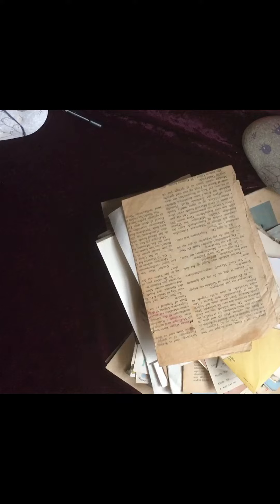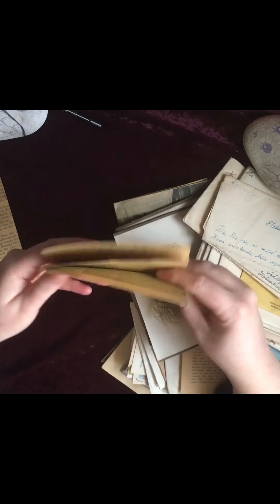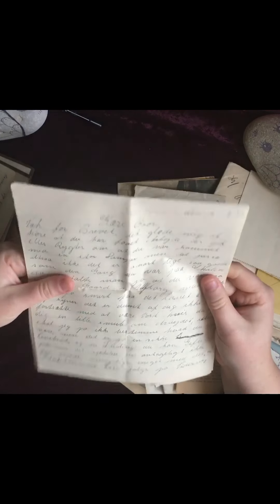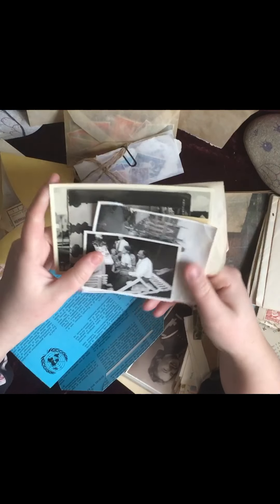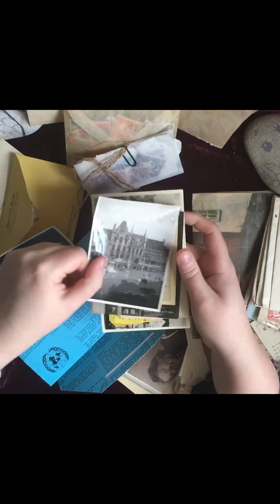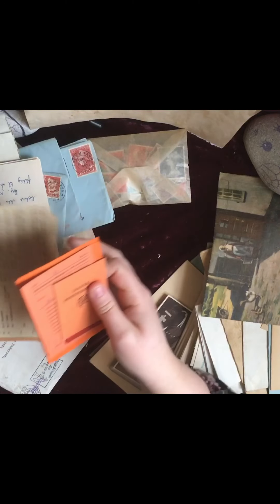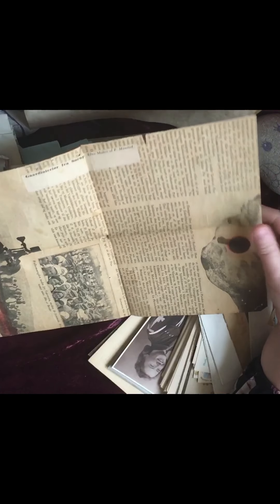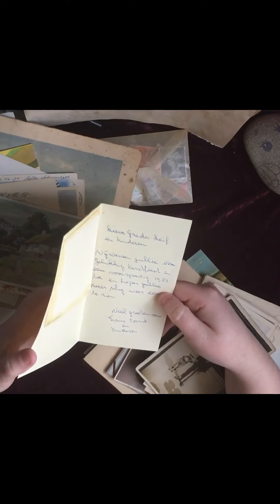Vintage ephemera Haul flip through with soft spoken voice over.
Sorting through a vintage ephemera paper Haul.